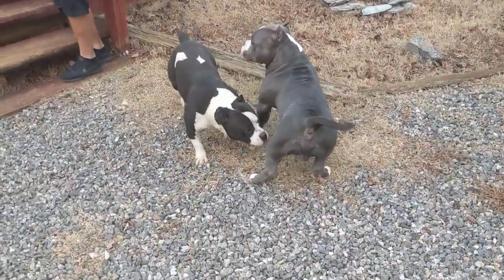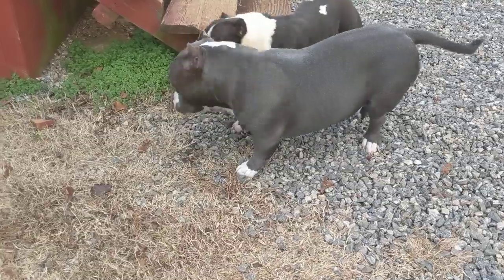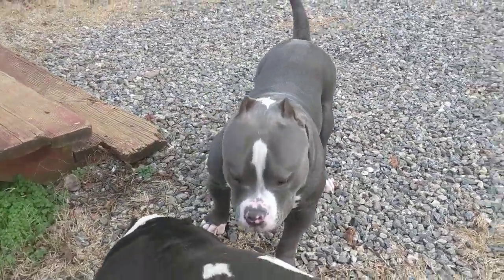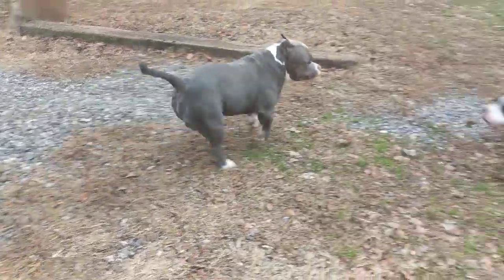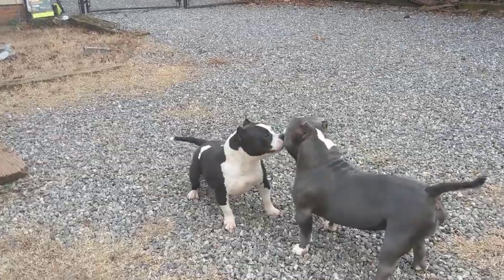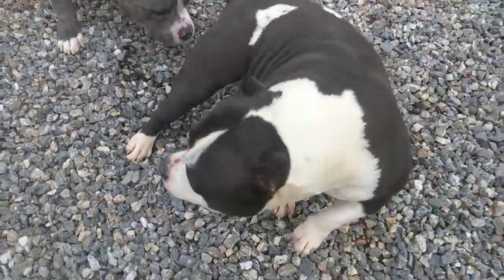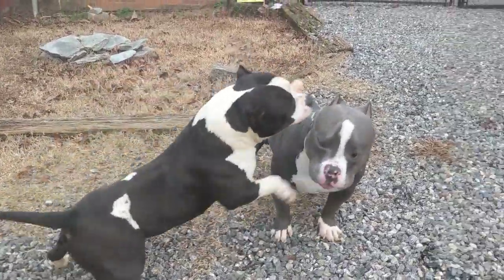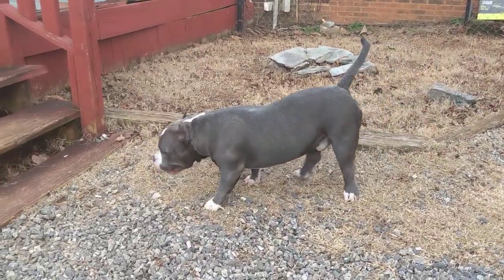American Bully: Big Kilo playing with sis Hilda